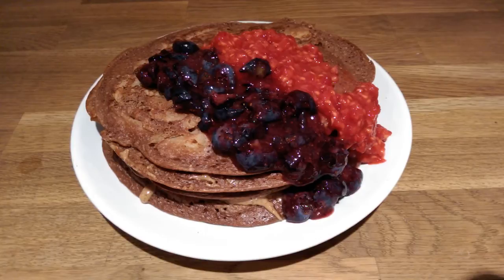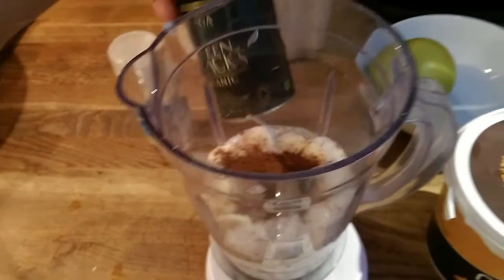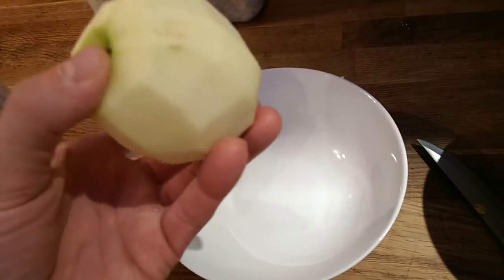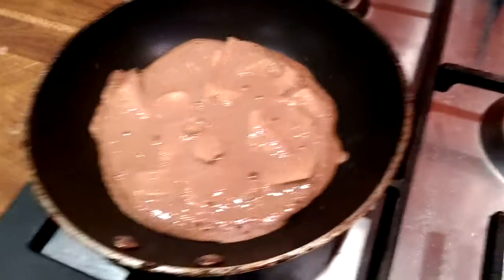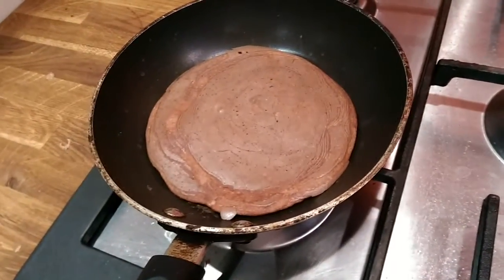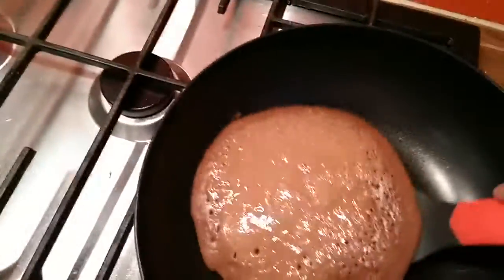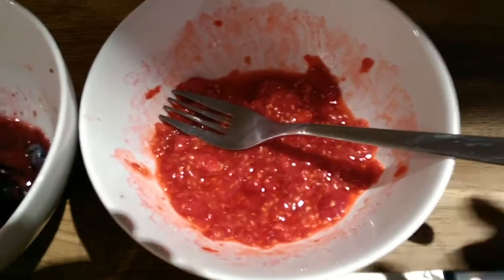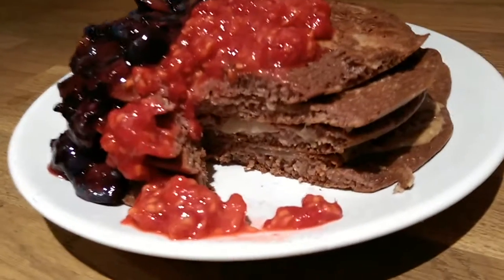Pancake (Chocolate, Apple, Fruit Spread...)